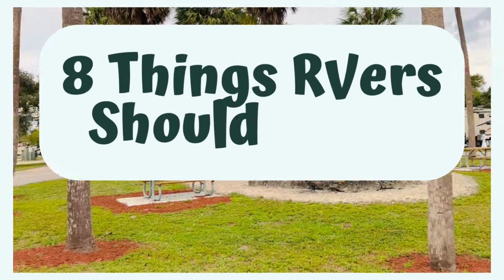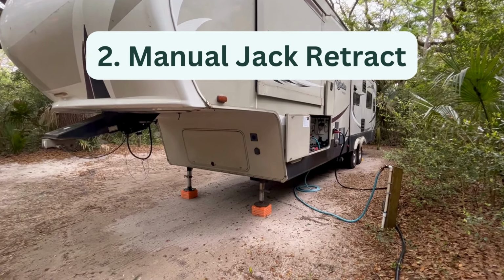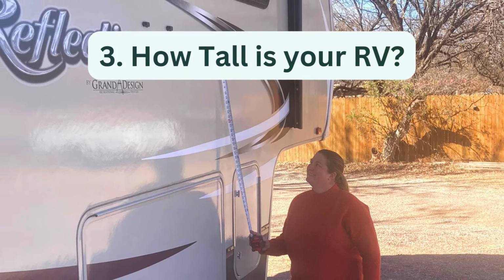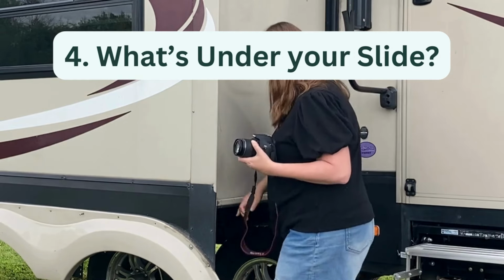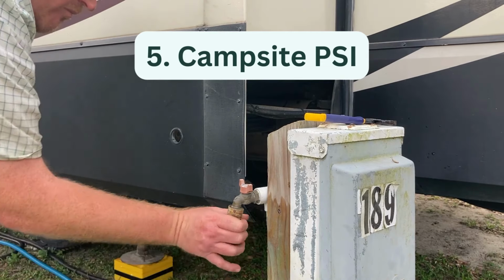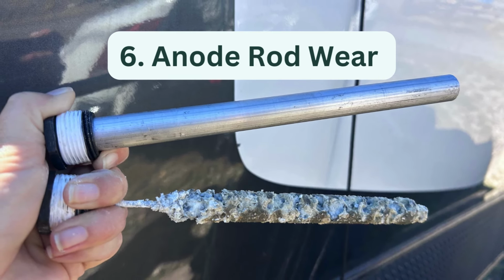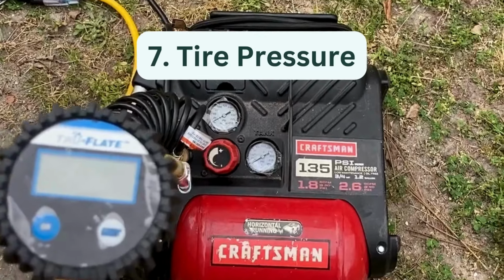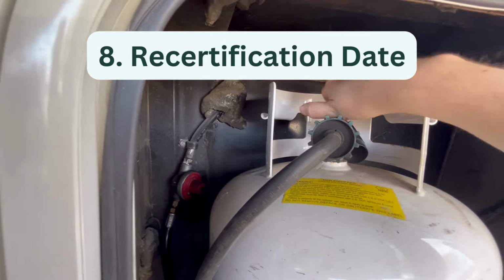Beginner RV Tips: 8 Things Every RV Owner Should Know about Their RV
RV newbie? There are some key facts, figures and operations that every RV owner should know about their RV, but many RVers have never learned. In this video, we share some beginner RV tips that will help you better handle RV hiccups.  Get ready to become an expert RV owner!

Want to quickly learn everything you need to know before your first camping trip? Our online course, The Beginner’s Guide to RVing, will teach you!